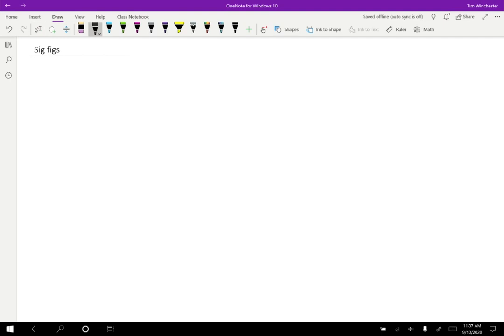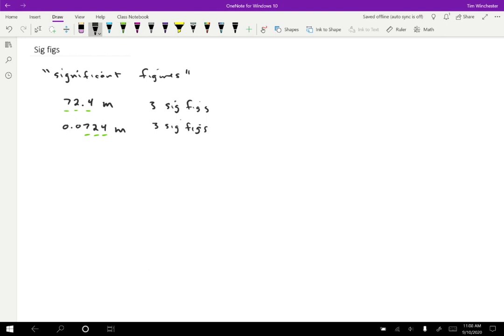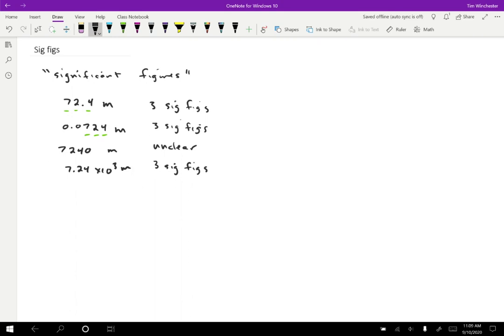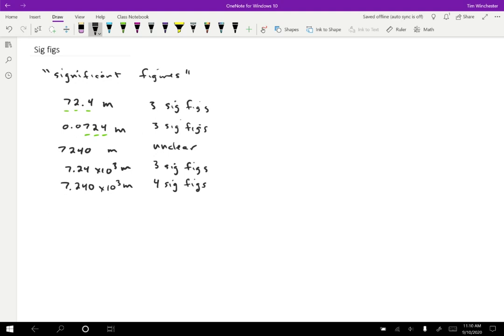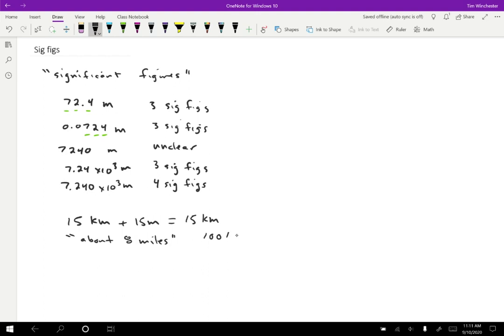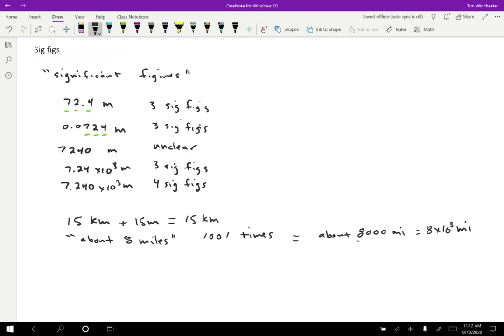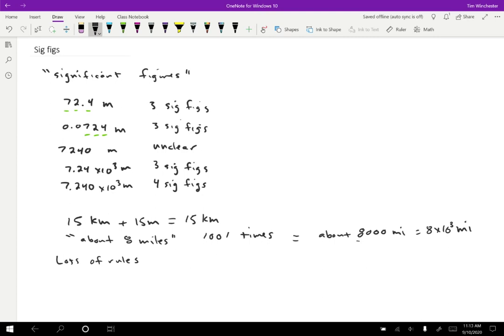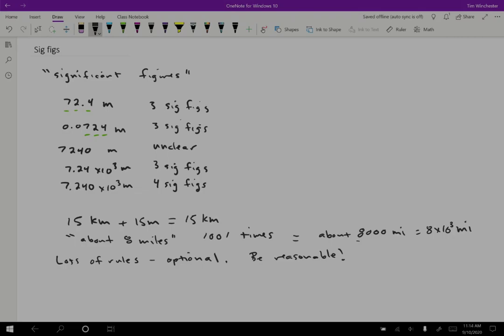Sig figs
Brief introduction to significant figures (aka "sig figs" or "significant digits").